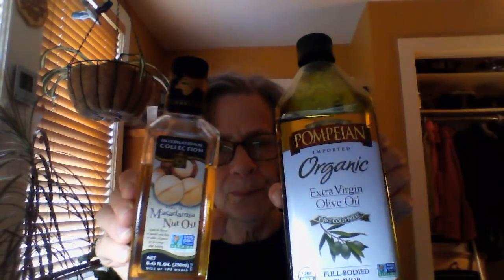Keto - Valentine's Day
I show and tell my big A salad for my dinner, tonight. showing and telling what I add to make it a MEAL, my OMAD for the day.